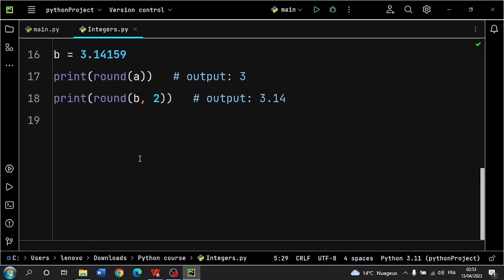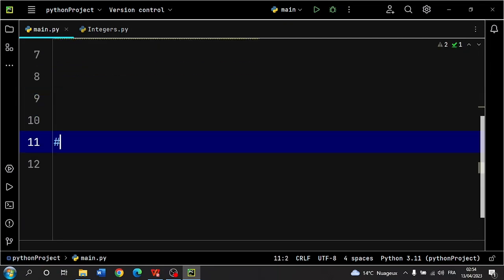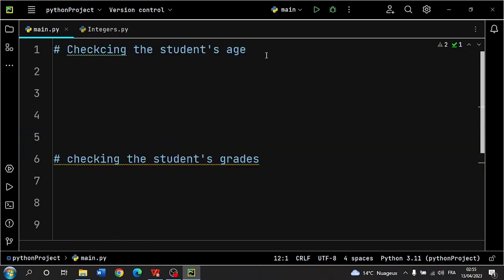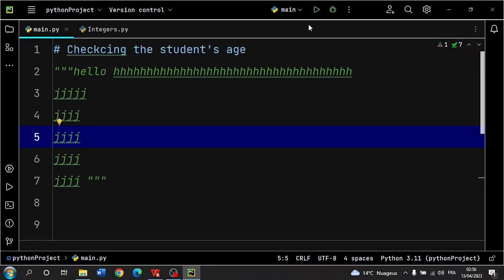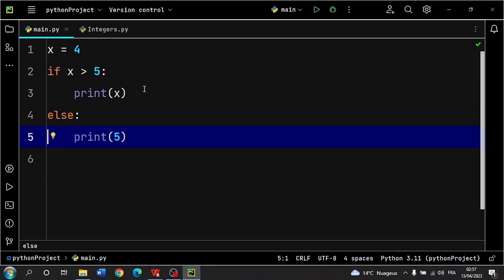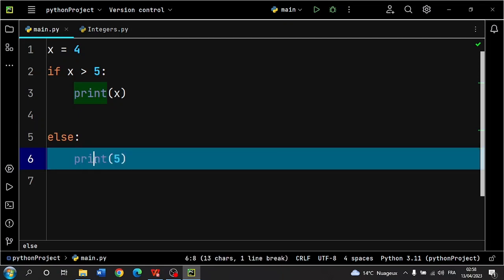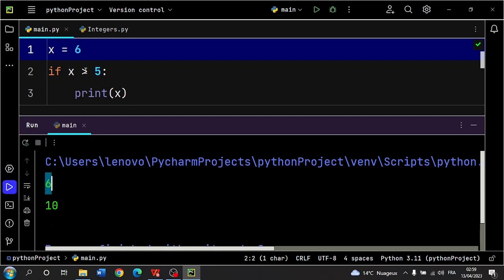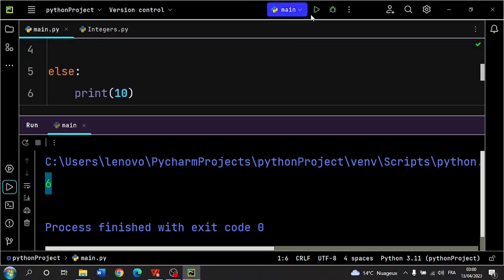Comments, Indentation, and Code Blocks Explained : Python From Zero To Hero - Episode 6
In this episode of Python From Zero To Hero, we dive into the world of comments, indentation, and code blocks in Python. Learn the importance of comments in code documentation and how to add one-line and multiple-line comments to enhance code readability. Explore the significance of indentation and its role in defining code blocks, including the consequences of improper indentation. With practical examples and clear explanations, this episode equips you with the knowledge to write clean, well-structured Python code. Join us as we unravel the secrets of comments, indentation, and code blocks in Python!